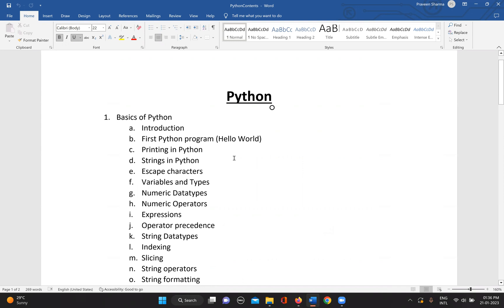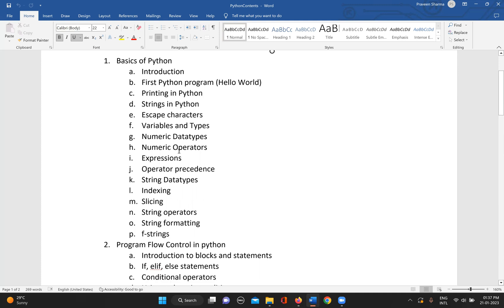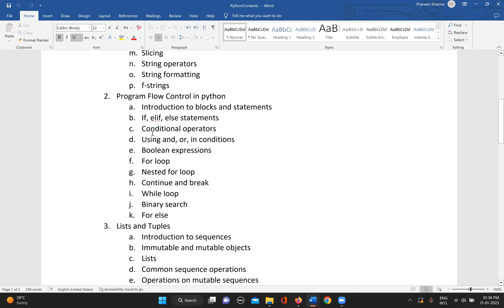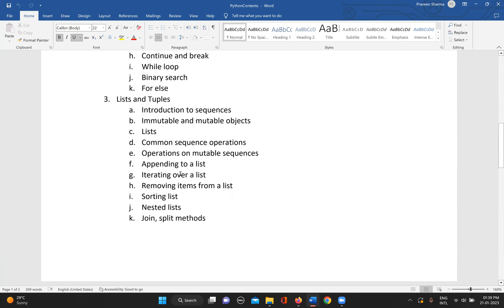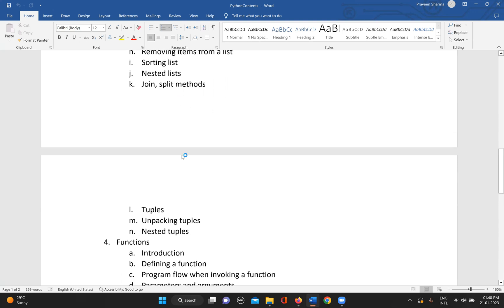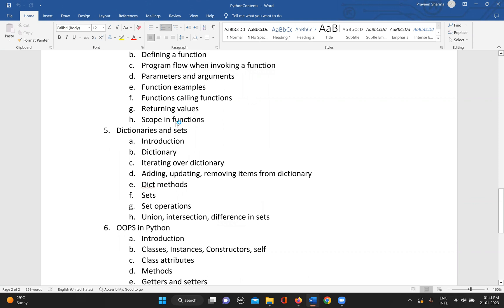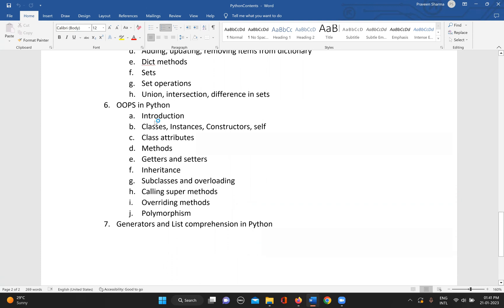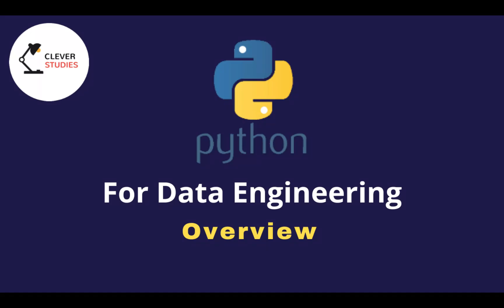Python for Beginners | 1.Overview | Data Engineering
Hello Viewers,